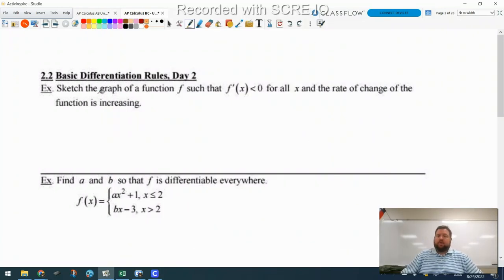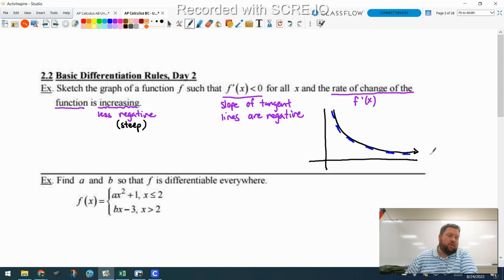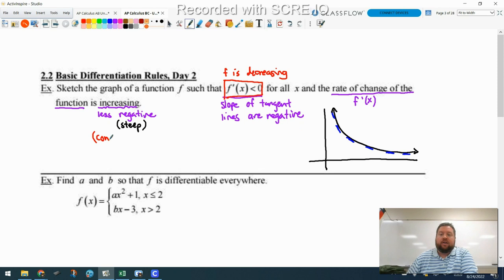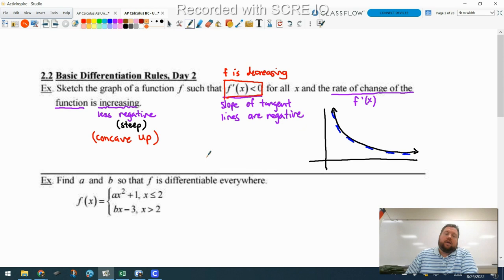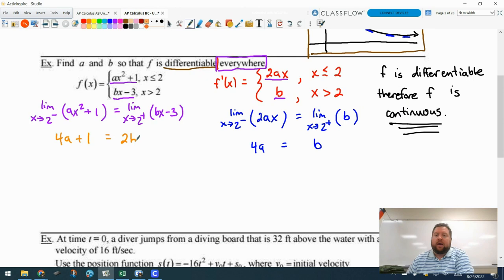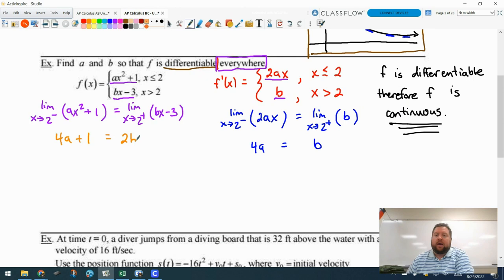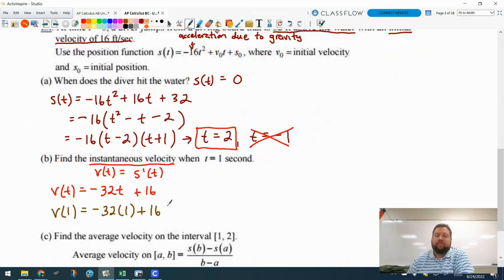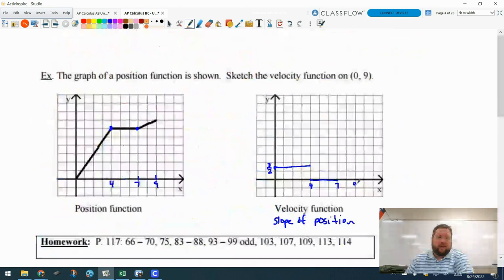AP Calculus BC - Differentiation Rules Day 2